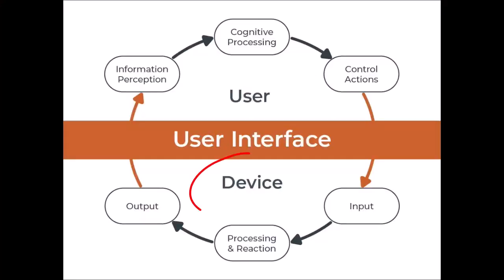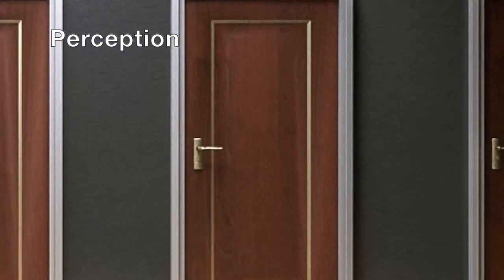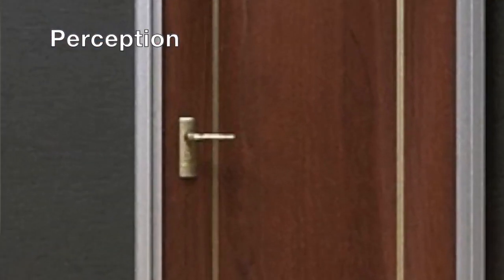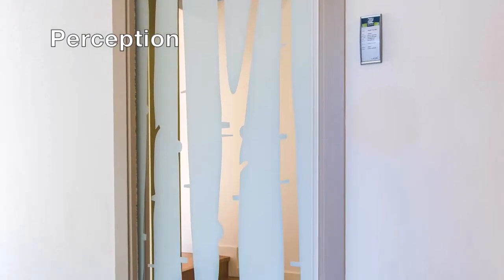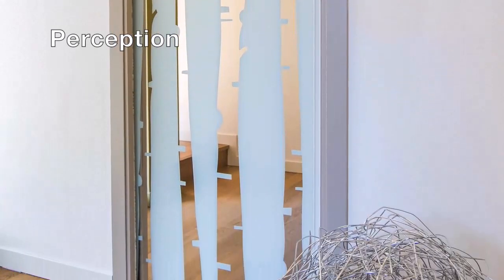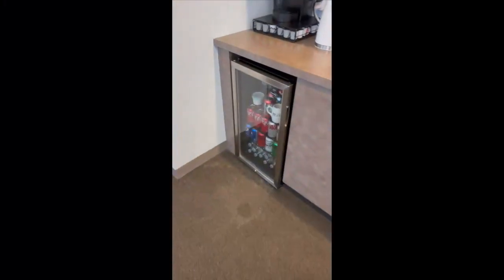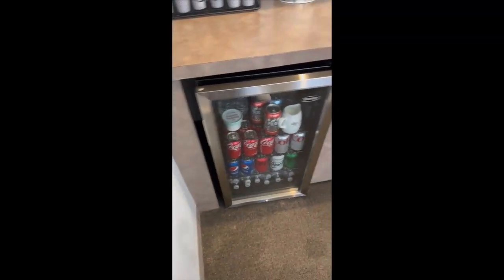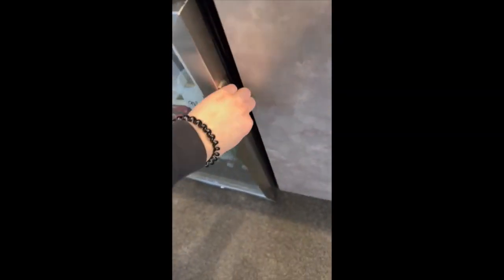Understanding the Perception-Cognition-Action Method for Human Factors Design and Evaluation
How the Perception-Cognition-Action method can be used in human factors research to identify and prevent errors in medical device use. Discover how this method can be applied early in product design by considering human perception as a starting point.
To learn more about the PCA method and other human factors topics, check out the accompanying blog